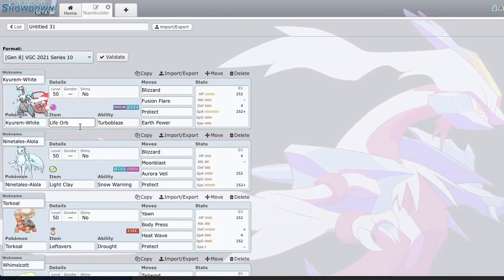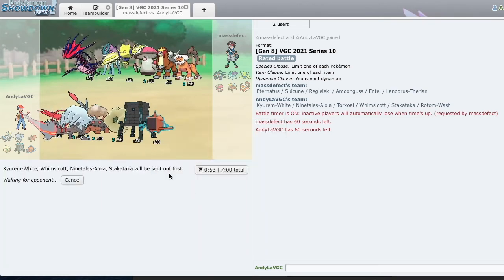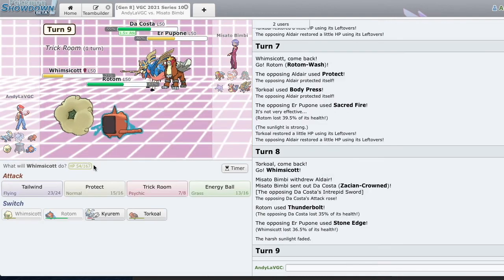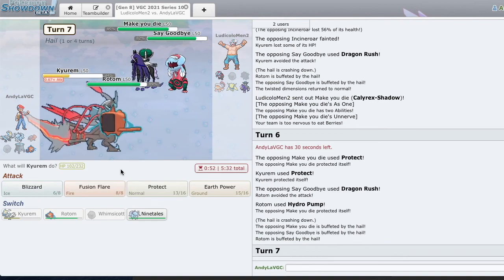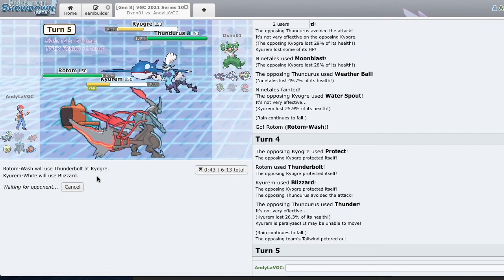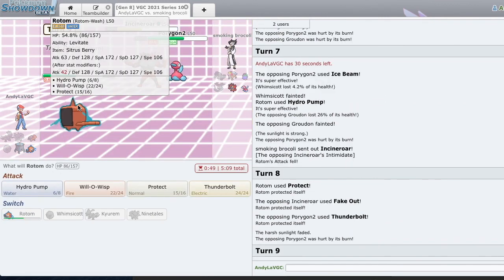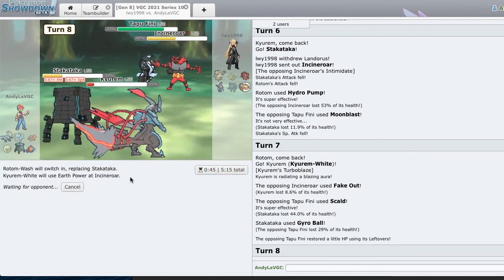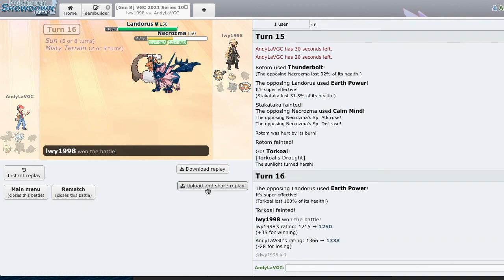Sun and Hail and Tailwind and Trick Room.... and White Kyurem! - Pokemon VGC Series 10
Today we’re trying out a team with maybe too many modes. It’s  a hail/sun tailwind/trick room team featuring Kyurem white!